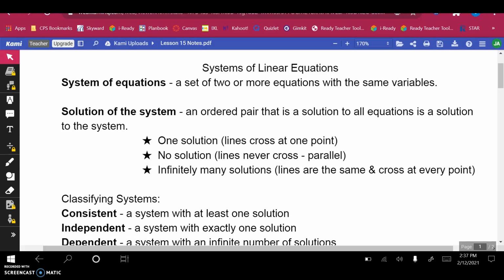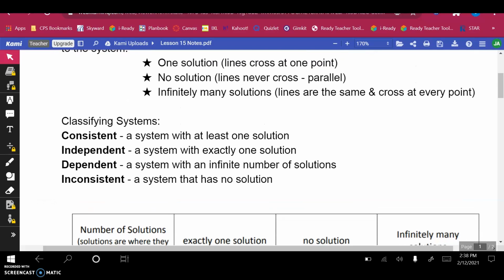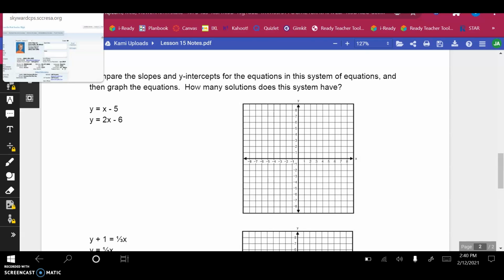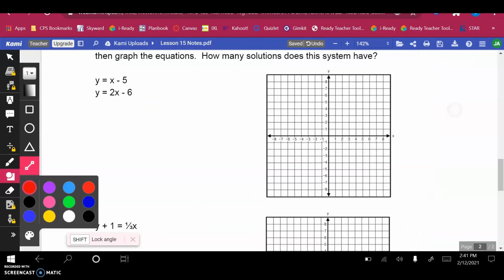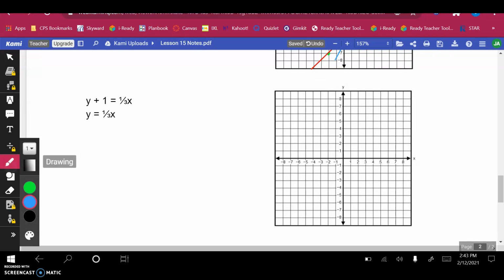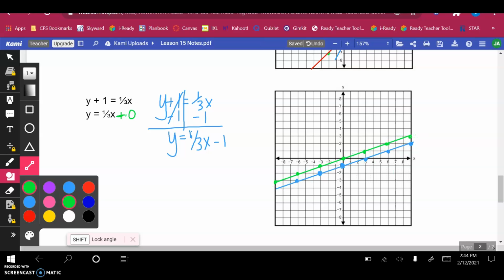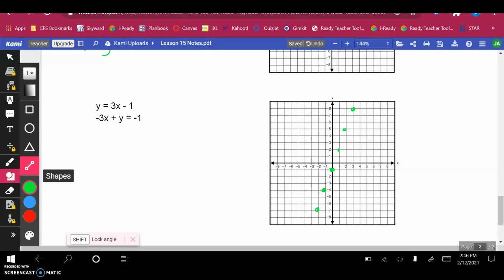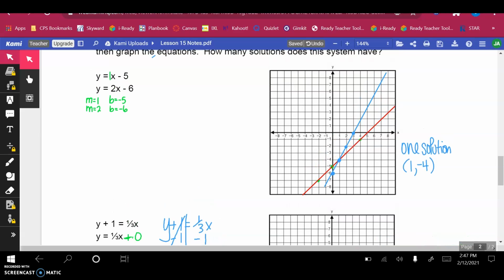Systems of Linear Equations